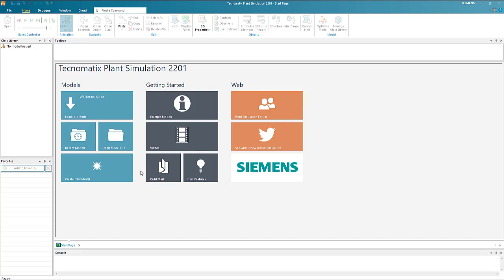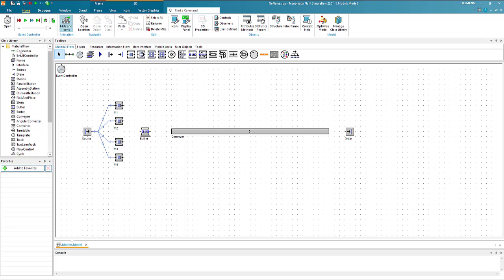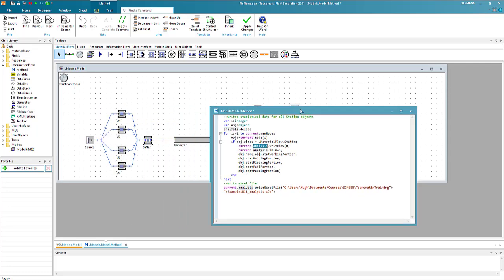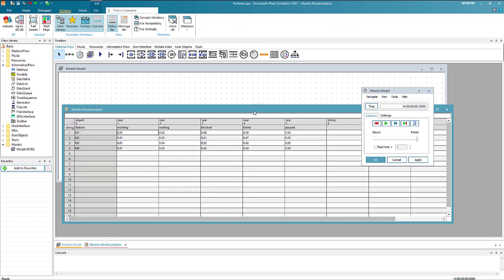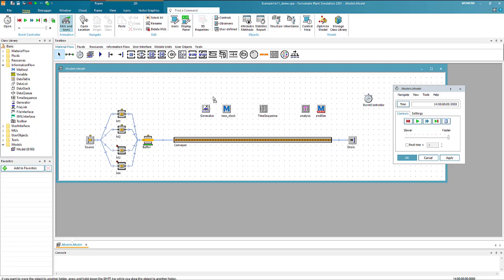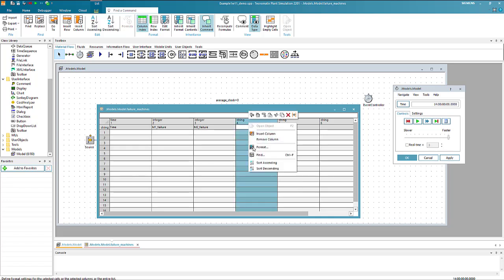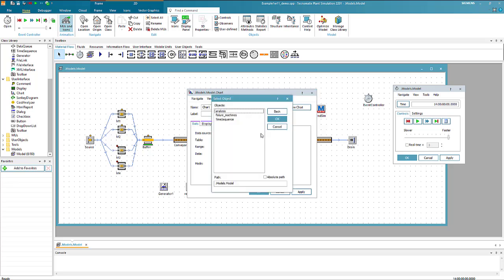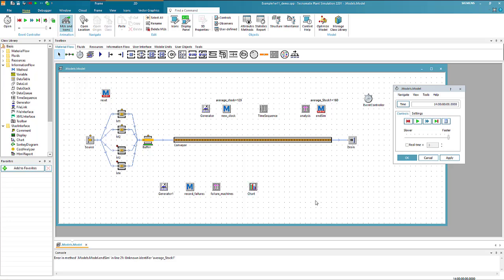Plant Simulation1_2